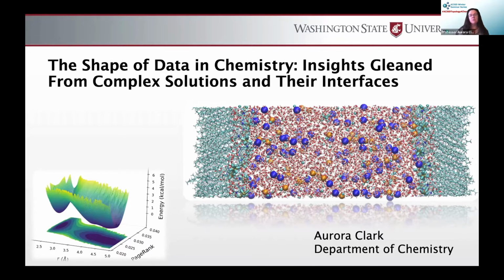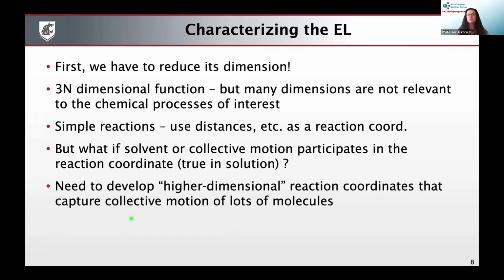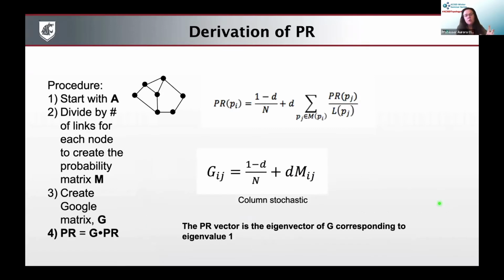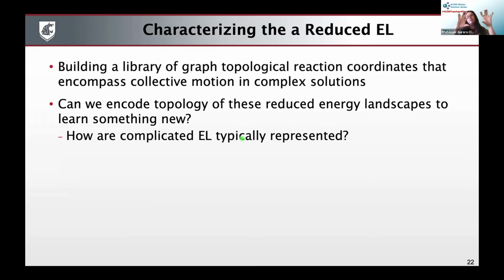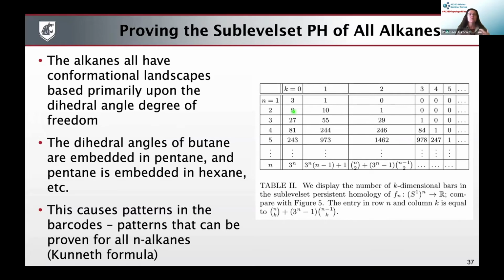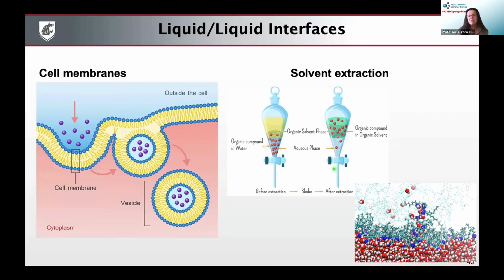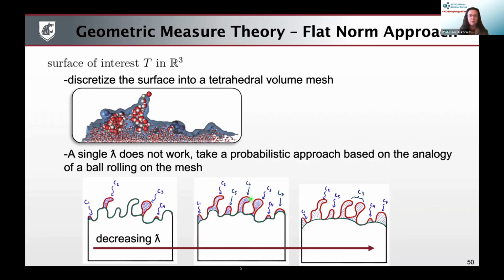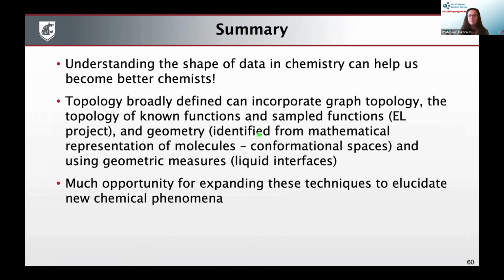AI3SD Winter Seminar #1: Topology & Applications in Chemistry Talk 3 - Professor Aurora Clark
This video is the third talk in the first seminar of the series: Topology & Applications in Chemistry.

The Shape of Data in Chemistry – Insights Gleaned from Complex Solutions and Their Interfaces – Professor Aurora Clark

Abstract: Highly non-ideal solutions are ever-present within chemistry, physics, and materials science – and are characterized by many-body effects across length and timescale. Understanding, and predicting, many-body correlations in the condensed phase is a grand challenge for the modeling and simulation community. Yet within the data science community, a large suite of tools exist for elucidating complex, correlating, relationships amongst variables. Molecular modeling and simulation data is in fact well-suited for study by methods that include the topology of graphs, point cloud data, and recent advances in applied mathematics methods that investigate surfaces like sublevel set persistent homology and geometric measure theory. We adapt, develop, and apply these tools to study highly non-ideal solutions and their interfaces, with examples drawn from separations science. The new physical insight derived from these methods is paving the way for bespoke liquid/liquid interfaces that optimize transport characteristics for purification and synthesis.

Bio: Aurora Clark is a Professor of Chemistry at Washington State University. Her research employs both quantum and statistical mechanics to study chemical processes within complex chemical environments, focusing upon solution chemistry and liquid interfaces. This includes concentrated electrolytes, liquid/liquid interfaces related to separations science, structured fluids, and phase phenomena. To reveal the hierarchical organization and dynamic behavior in such systems, her laboratory has expanded the tools of graph theory, algebraic and geometric topology, to analyze data from modeling and simulation. Of particular interest is bridging the separate communities of applied mathematics with Chemistry and Materials Science by creating algorithms that are well-suited to simulation data and that provide new physical insight. Dr. Clark is the author of more than 100 publications and is a Fellow of the American Chemical Society and the American Association for the Advancement of Science.